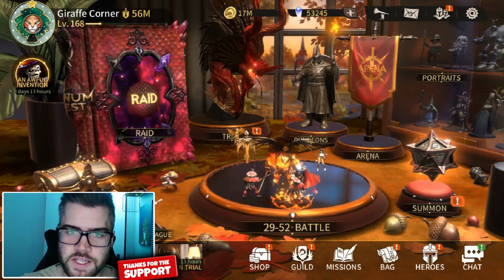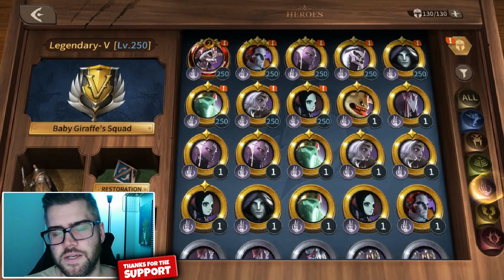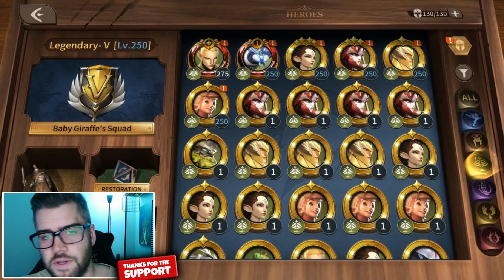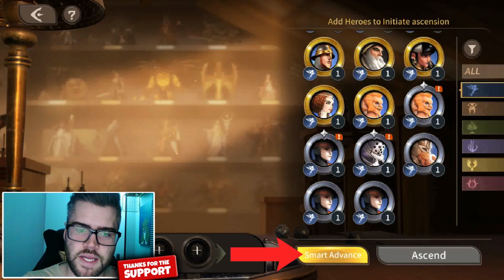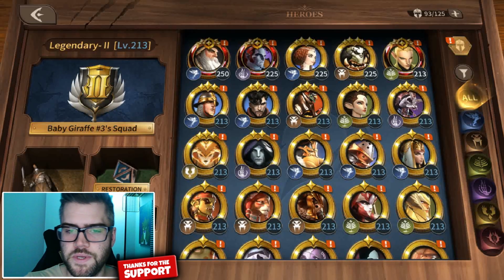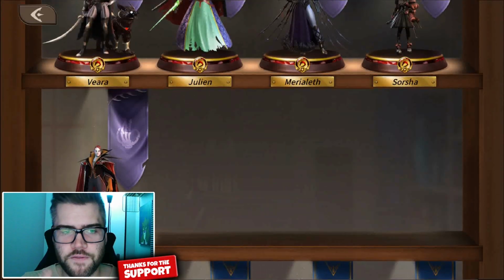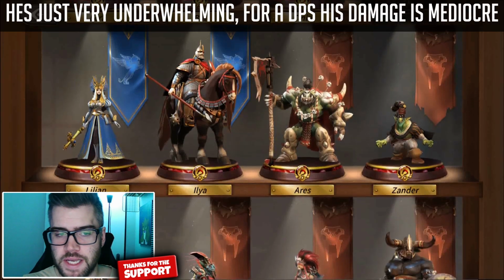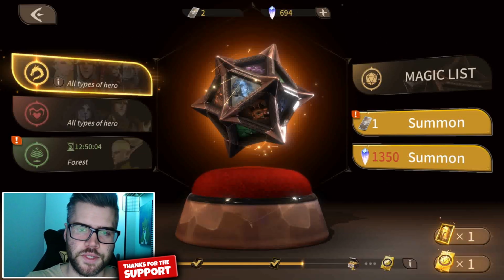Magnum Quest - 5 MISTAKES THAT CAN HURT YOUR PROGRESSION 🔥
Whats up everybody! Check this video out as I go over 5 mistakes everyone should avoid because they will damage your account progression.

Timestamps:
00:00 Intro
01:07 Mistake #1 Wish Cards
03:28 Mistake #2 Wasting Hero Food
05:04 Side Tip #1
06:22 Side Tip #2
06:54 Side Tip #3
08:01 Mistake #3 Squad Levels
09:15 Mistake #4 Sacrificing Gold Heroes
12:52 Mistake #5 Managing Your Resources
15:22 Outro

CODES💎
mq999 expires December 31, 2021
halloween2021 expires December 31, 2021
mq123 expires December 31, 2021
thanksgiving expires January 31, 2022
fbfan100kgift expires February 28, 2022

SOCIALS (Honestly these are more for aesthetics but I may eventually become more active on them)

Gaming banner design and logo done by Amirrr.

Supporting the Channel (Much appreciated)
Option 3: Downloading and using Bluestacks with this specific link for Magnum Quest